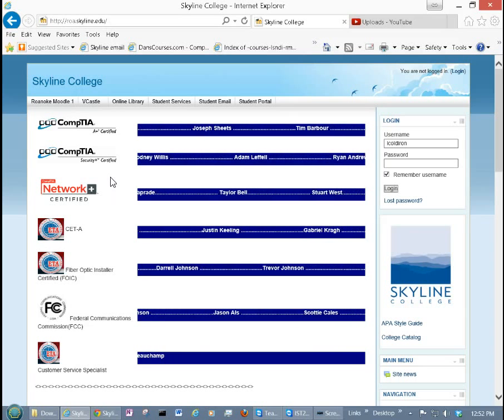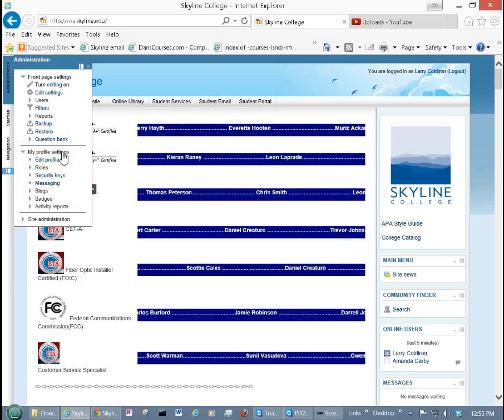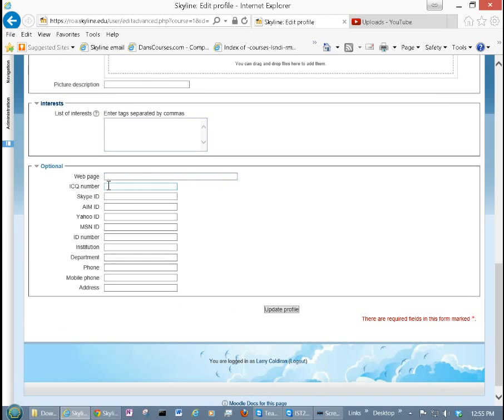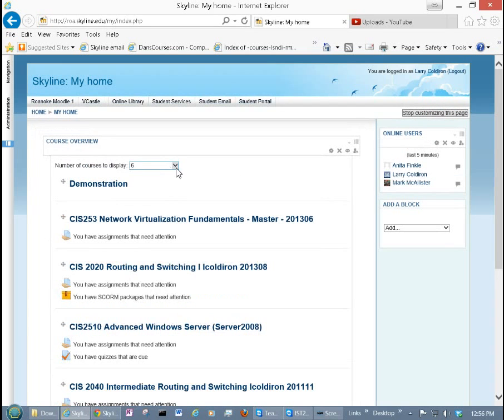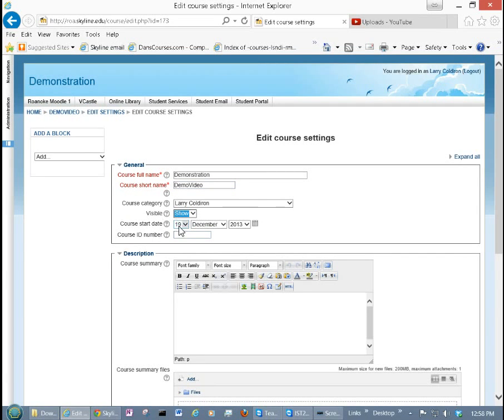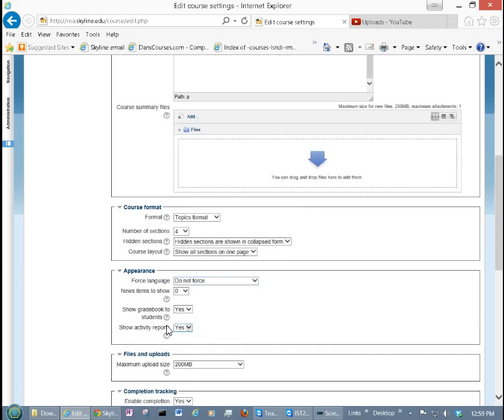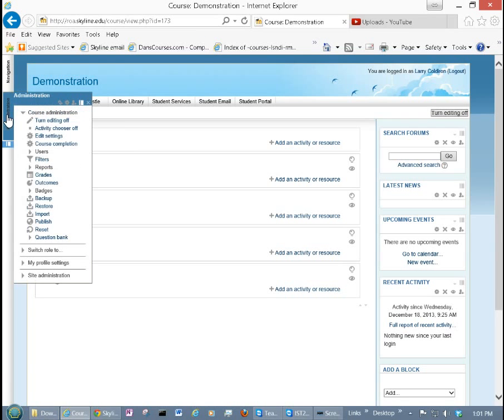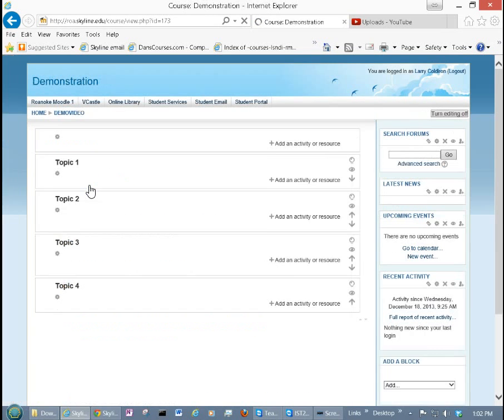Moodle Overview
Navigating you Moodle page.